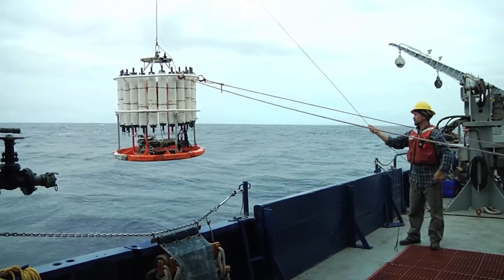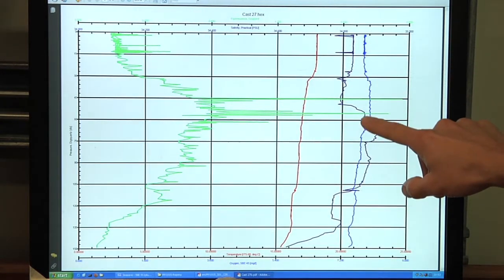BiG RAPA Core Sampling (SEA-IT-LIVE)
During this cruise many samples are taken to characterize the water column.  Watch the video to find out why and what they are.